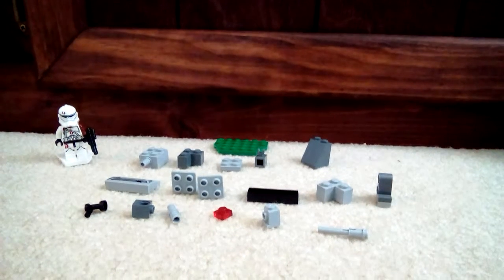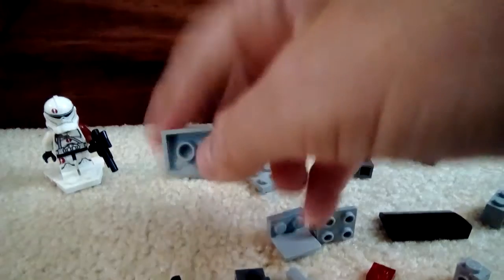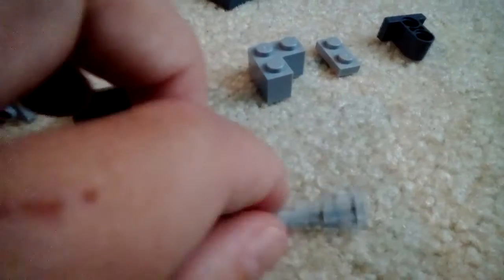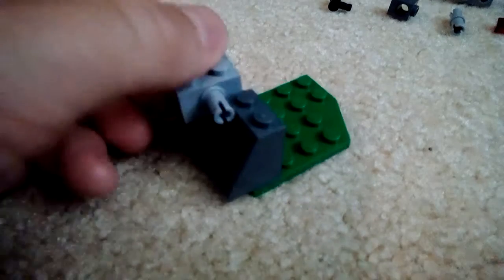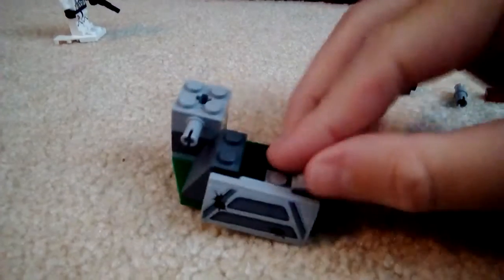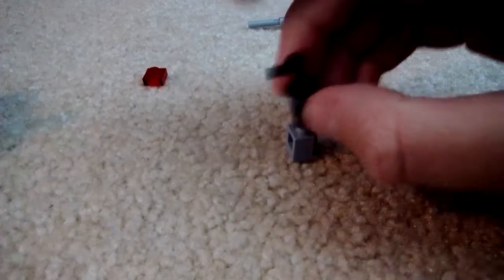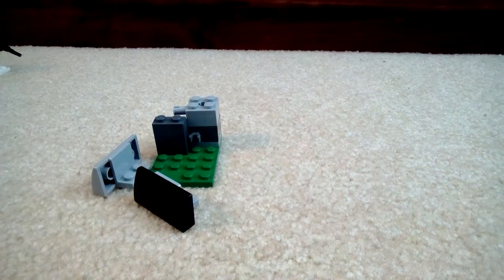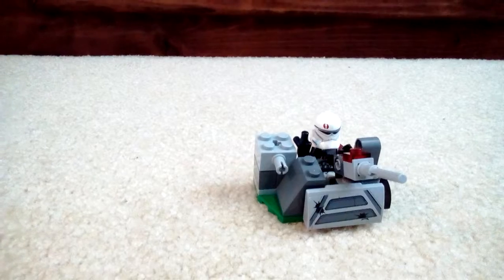Clone bunker Mini build How-to!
This small build is quite simple, with a small cannon and wall. It also can fit a clone inside.